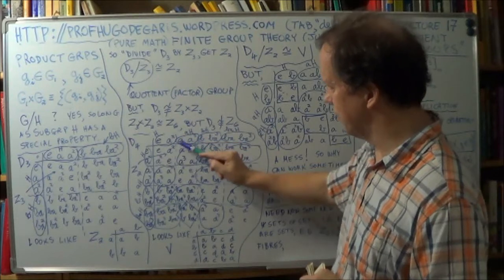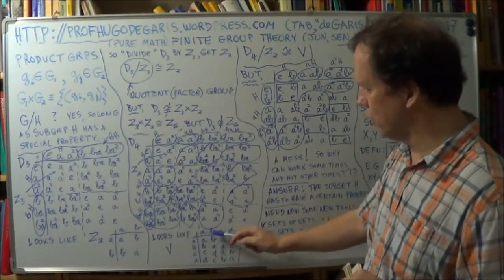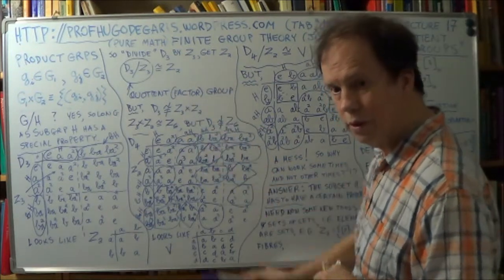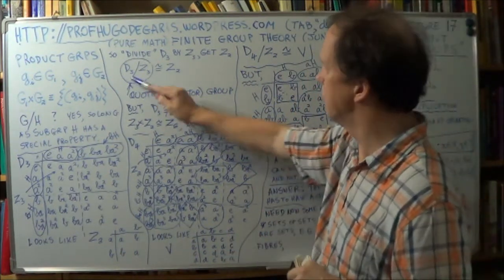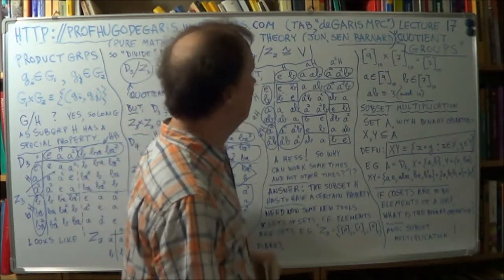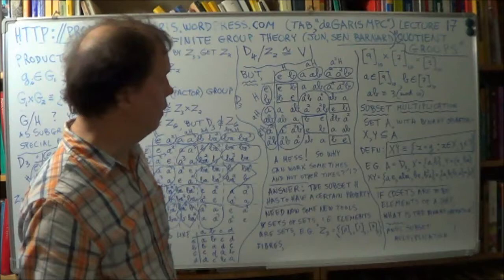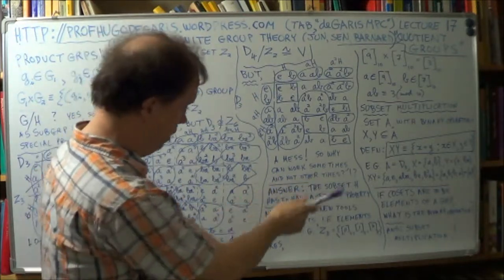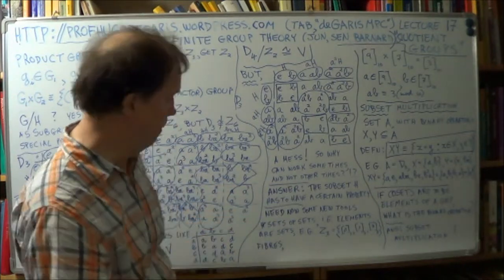deGarisMPC FiniteGrps17a 2of3 Jun,Sen,Barnard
Finite Group Theory (Jun, Sen, Barnard) Lecture 17a ("QuotientGrps"), Part 2 of 3